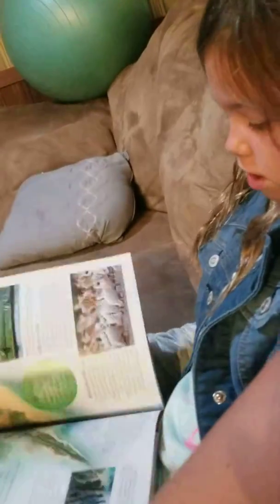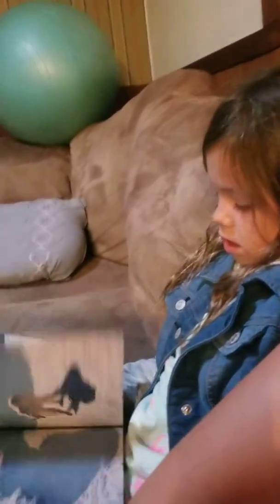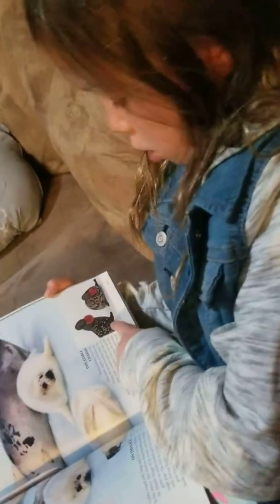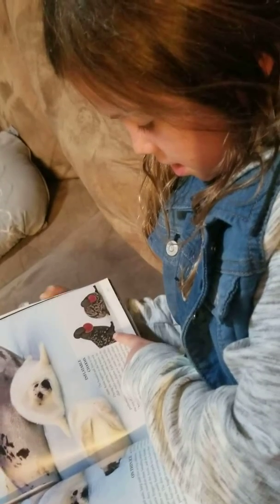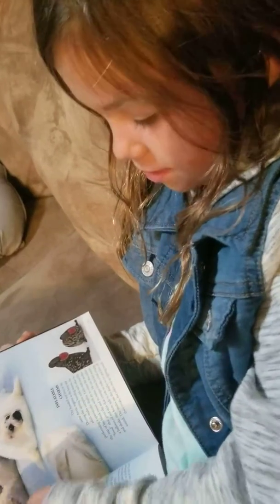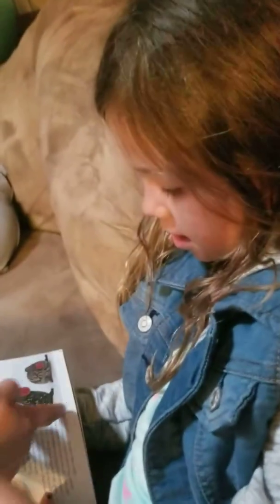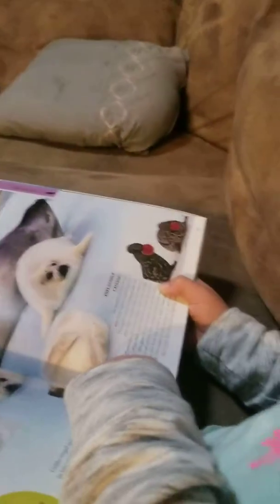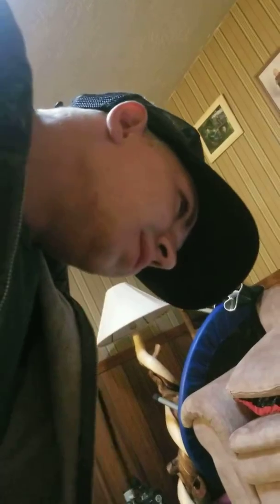Angela read about inflatable charm seals